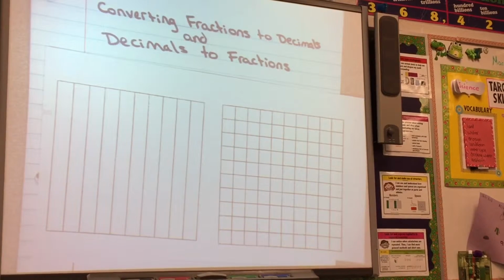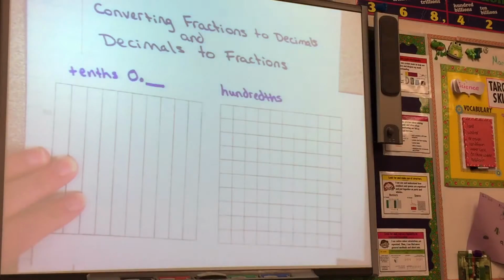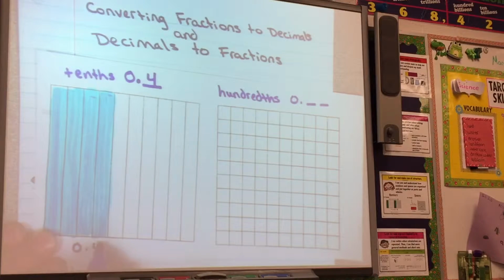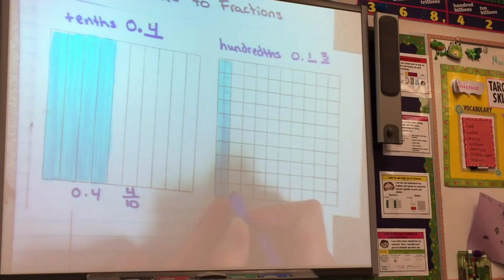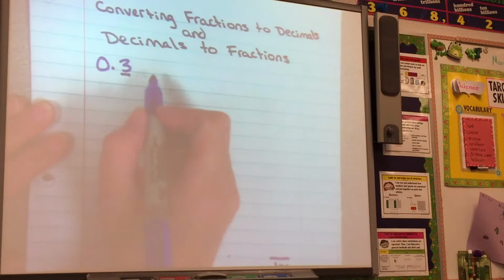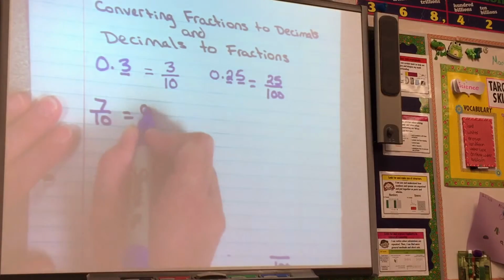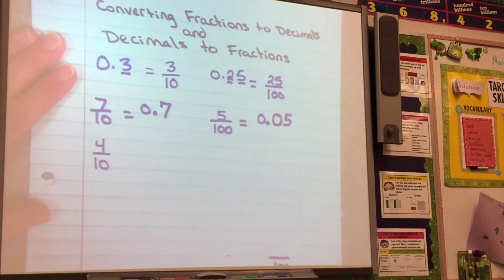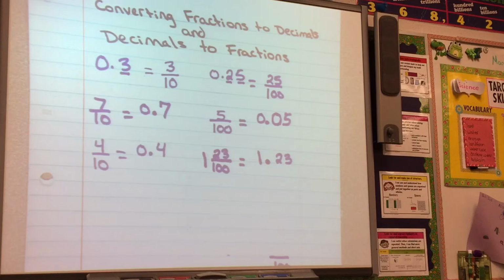Converting Fractions to Decimals or Decimals to Fractions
Converting decimals in the tenths or hundredths to fractions and vise versa.